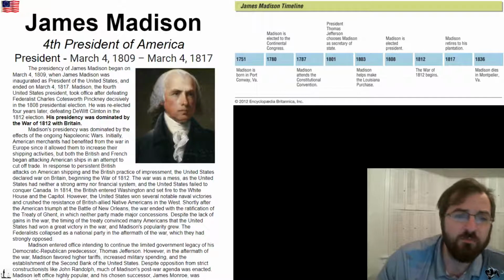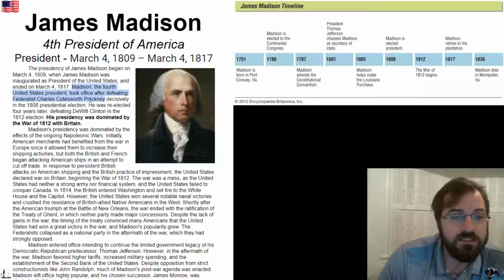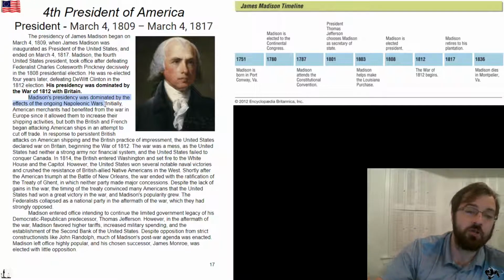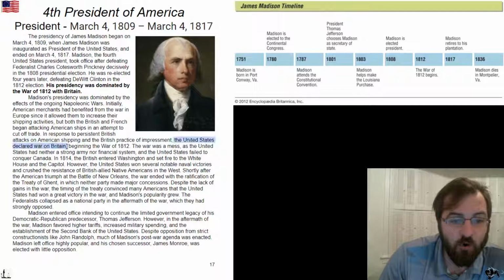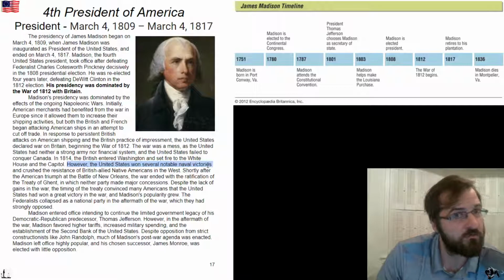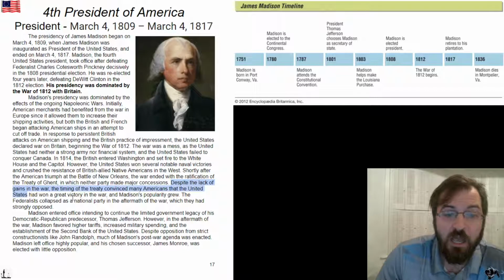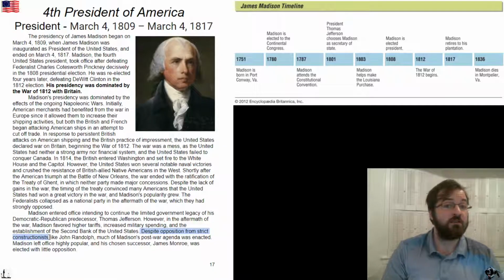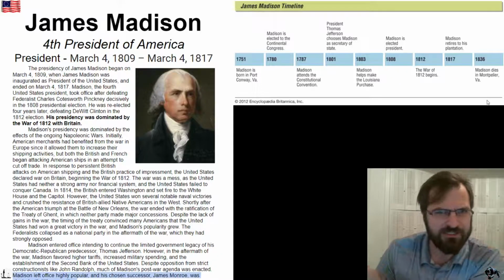Unit 5 P17 James Madison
This unit is primarily a study of federalism. The early leaders of the republic faced several challenges, including how to provide for the defense of the nation, how to stabilize the economy, and how to define the powers of the federal government. During the early years of the republic, a series of Supreme Court cases served to delineate the powers of the federal government along with establishing the concept of judicial review. The War of 1812 solidified the American people, furthered economic development in the new nation, and highlighted the significance of foreign policy.